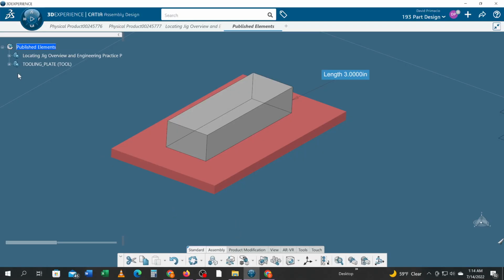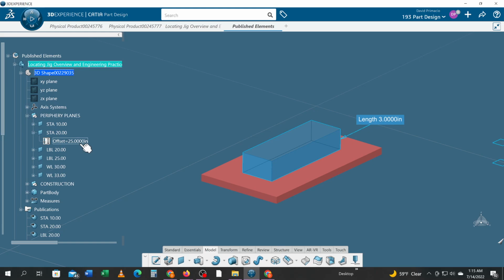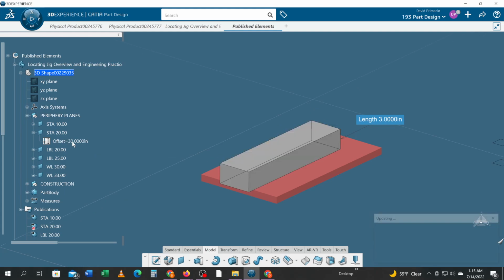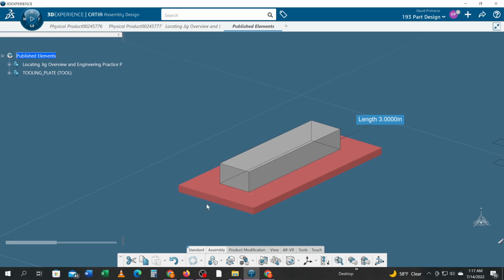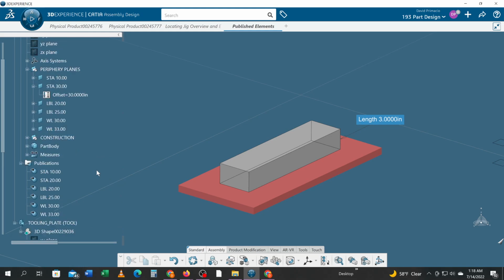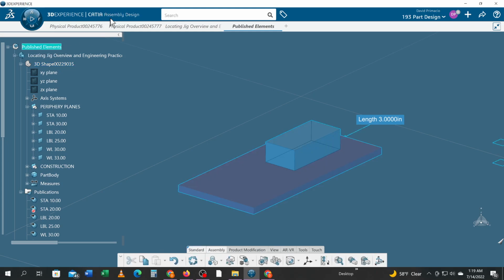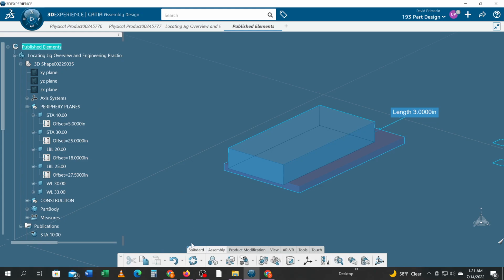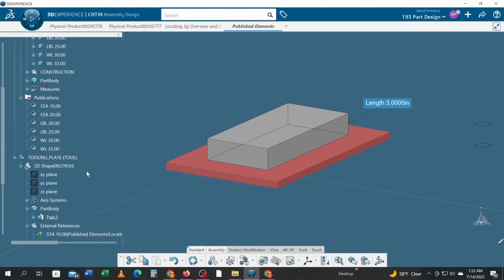Published Elements 7 verify the links in the assembly and clash 3D Experience CATIA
Demo: verify the links in the assembly and clash 3D Experience CATIA